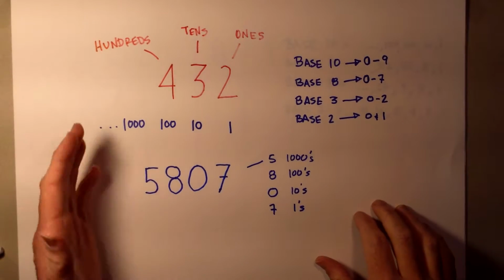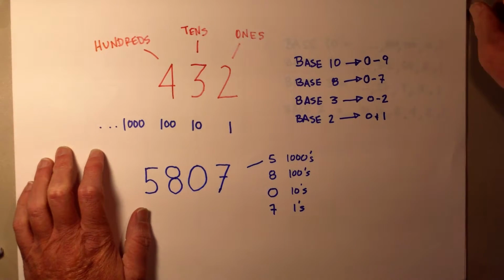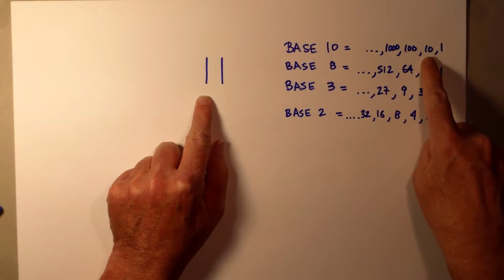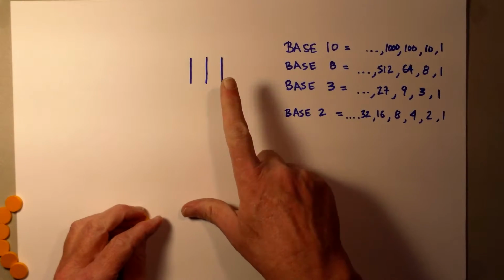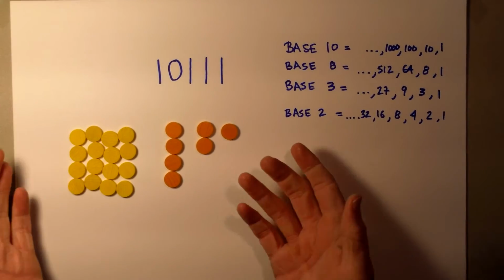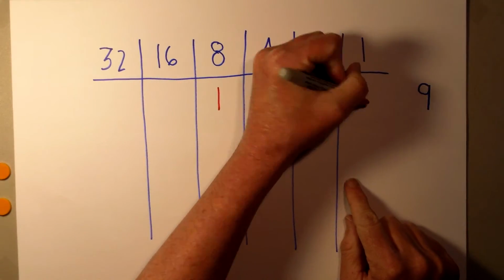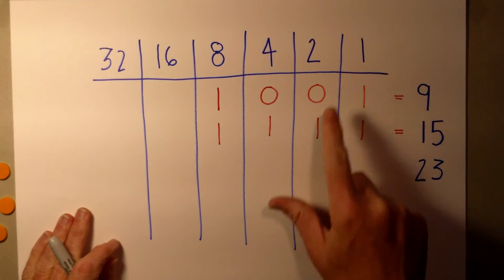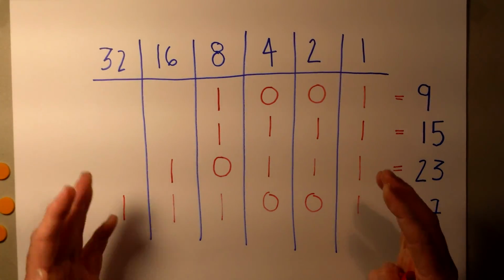Binary Numbers: Friend or Foe?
A brief explanation of working with binary numbers.